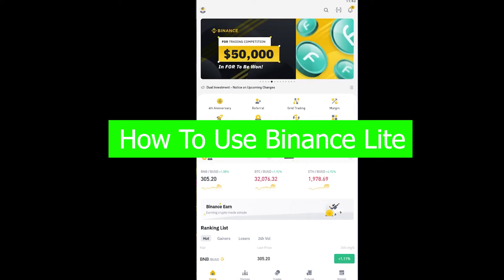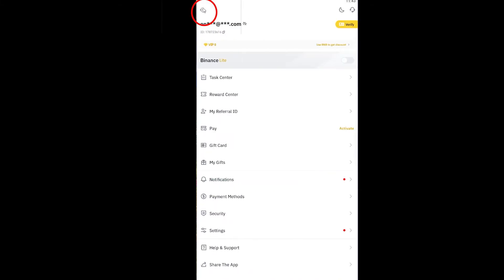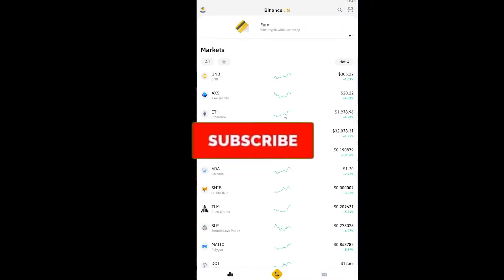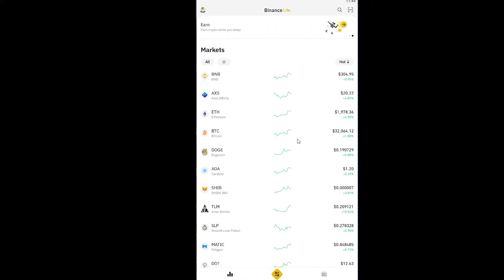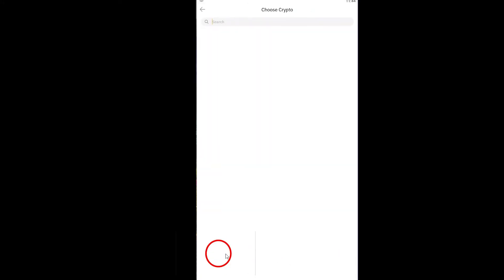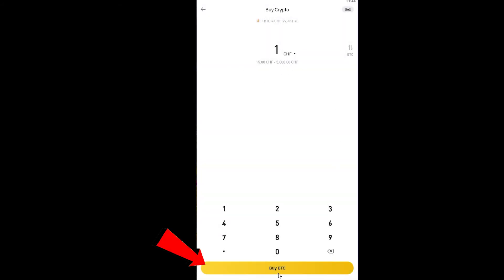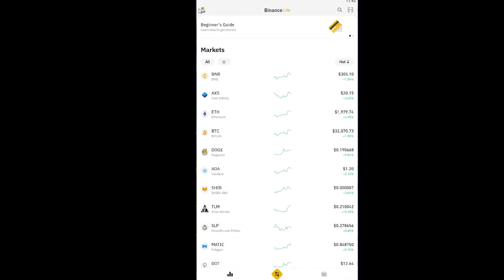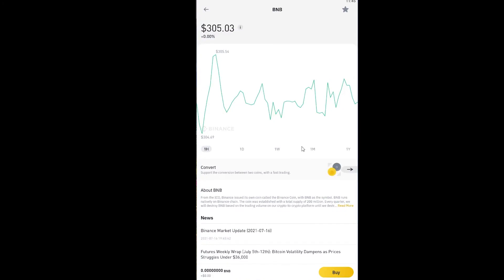Binance Lite App Tutorial: How to Use Binance Lite App (FULL GUIDE)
Have you been pondering on what is Binance app or how to use it? If yes, this is your spot.

Binance is a cryptocurrency exchange that allows you to trade cryptocurrencies in various pairs and with different trading tools. The Binance lite app is similar to the regular app but it's smaller and easier for beginners. In this video, I will show you how to use the Binance Lite App step by step.
0:00= intro
0:34= How to use Binance lite app?
1:36= outro